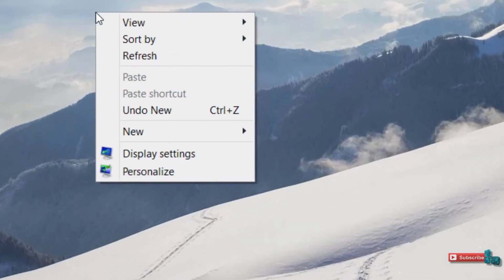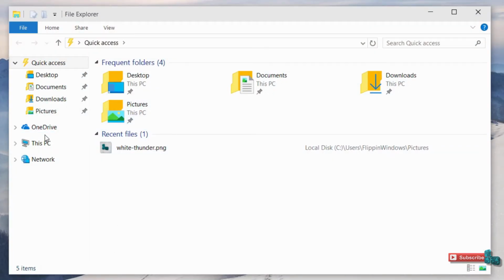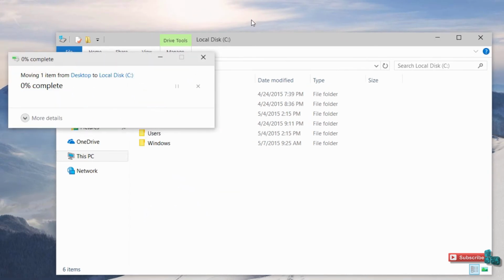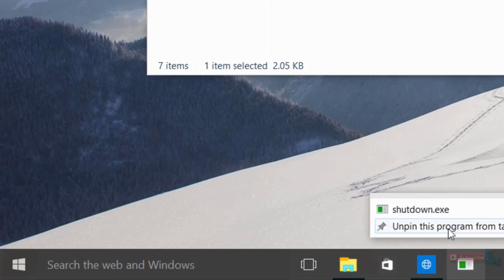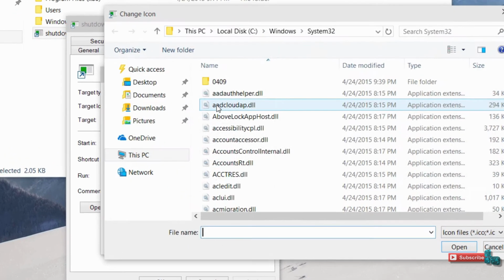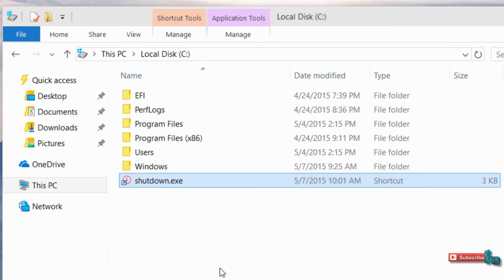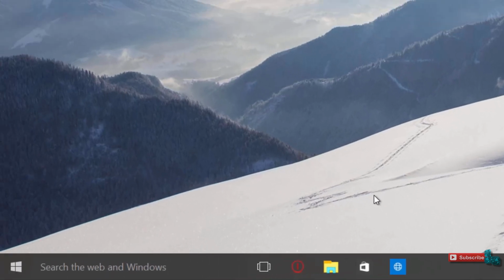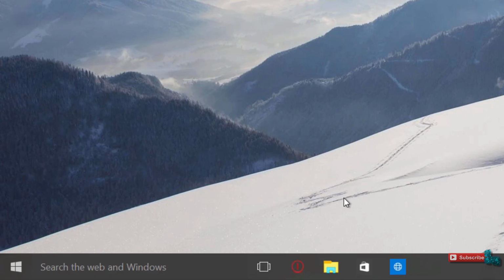The fastest way to shutdown your Windows PC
Written Directions:

This requires some preparation but is often the fasted option as it will force a shutdown which means that it won't wait for programs to close gracefully.

Right click on a free location on the desktop and select New  Shortcut.
In the location field, type the following command:  %windir%\system32\shutdown.exe -s -t 0

Click Next to continue.
Name the shortcut or keep the name. This is the icon description that appears underneath the shortcut on the desktop.
If you are running Windows 7 or newer, you may pin the shortcut to the taskbar. This may be useful if you want a clean desktop, don't display desktop icons by default, or prefer to use the taskbar for important activities.

Tip: You can assign a keyboard shortcut to the shortcut to run the command from any location on the system. Right-click the shortcut on the desktop and select properties from the context menu. Locate the Shortcut Field, click on it and pick a shortcut for it that you want to use, for instance Ctrl F11 or any other shortcut that you are comfortable with and is not mapped by Windows or programs already.

In case you are wondering what the parameters mean:

s means shut down the computer.
t defines the timeout period before the shutdown which in this case is 0 seconds.
Since you can map a shortcut to the operation, it is definitely the fastest option available to shutdown a Windows computer.